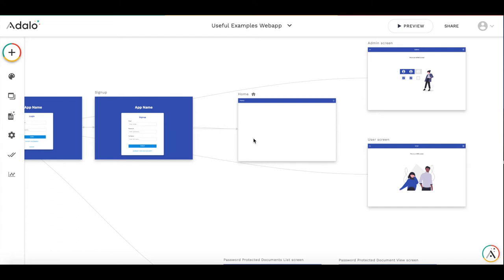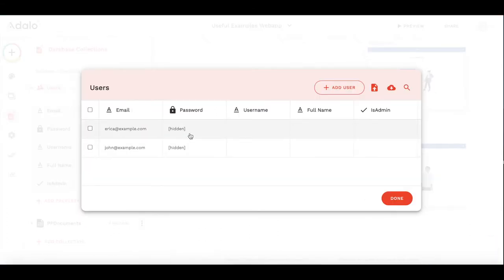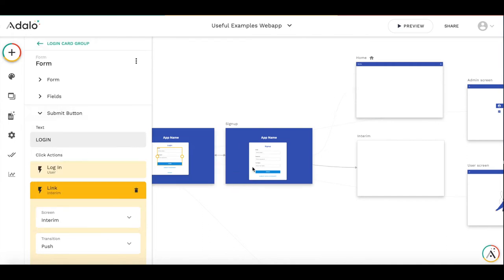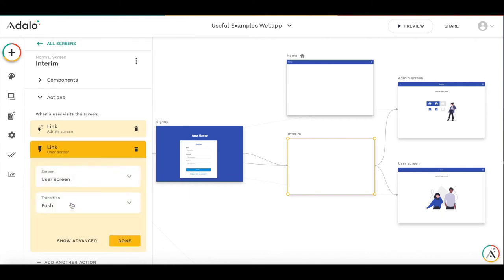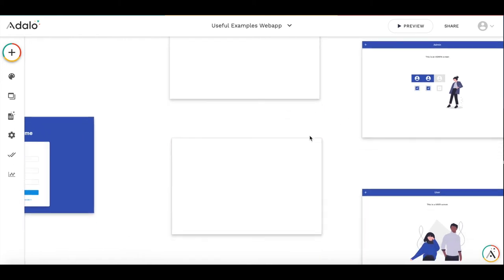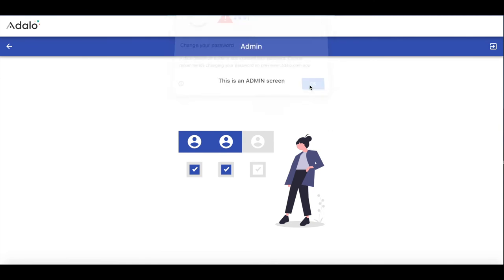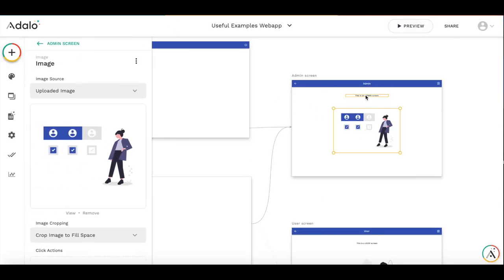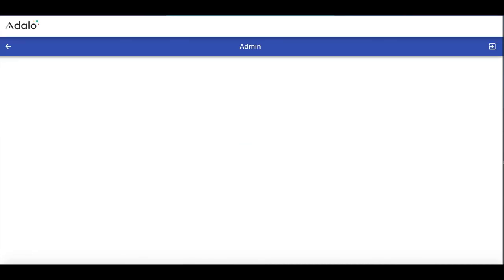Adalo tutorials: admin and user access to different screens. UPDATE in the description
In this short tutorial I show how to redirect users with different roles to different screens after their login. For example, this could be useful when you have "admin" role and want to have a separate screen - admin console.
UPDATE: with recent Adalo changes, I recommend making all actions from "routing" screen conditional. E.g. action which is leading to Admin screen should happen *sometimes* (when Logged-in User - Admin is True), and action leading to User screen should also happen *sometimes (when Logged-in User - Admin is False).